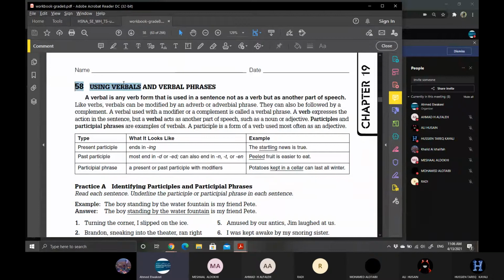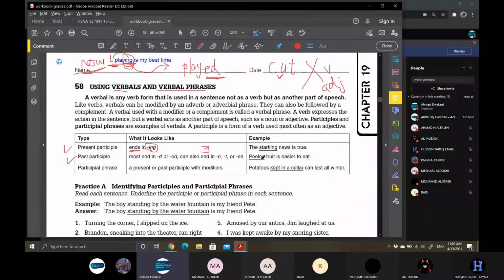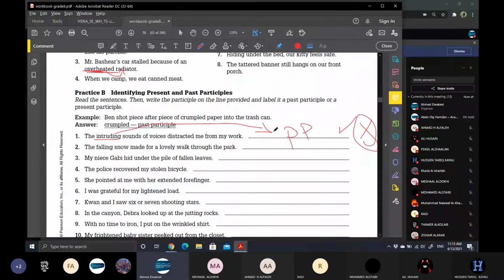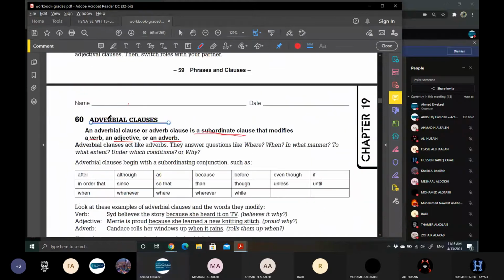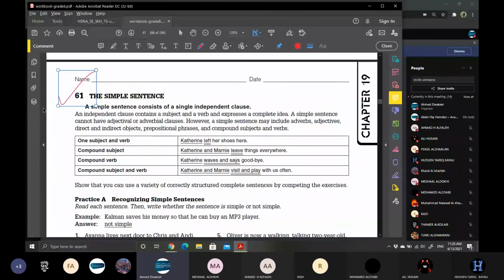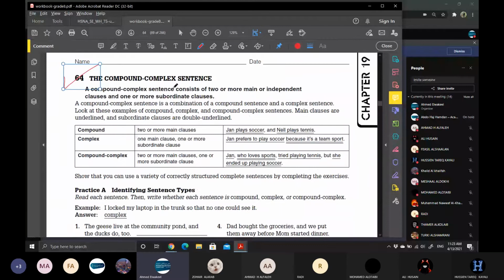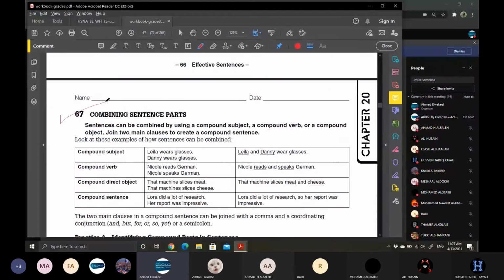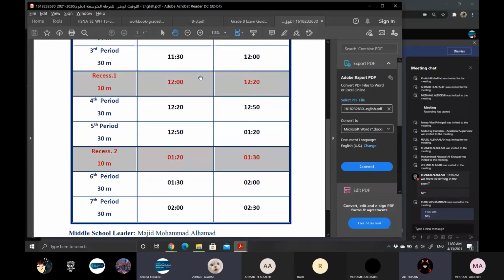Revision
Grade 8